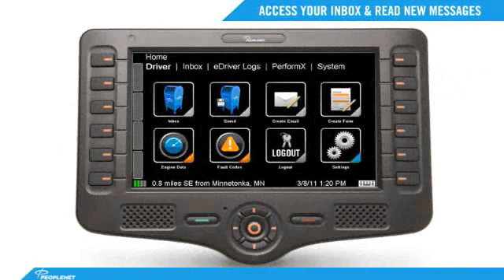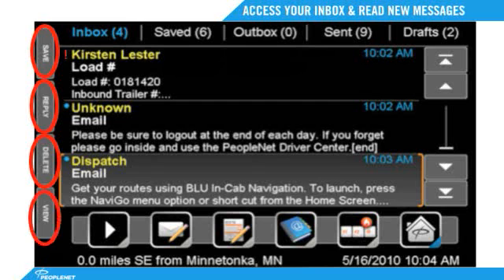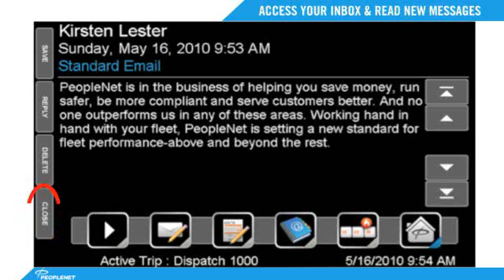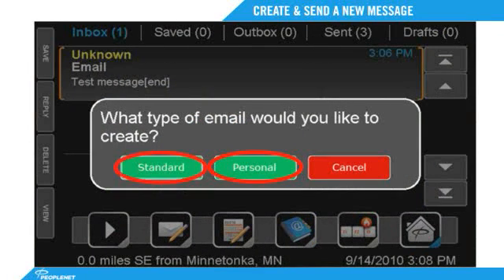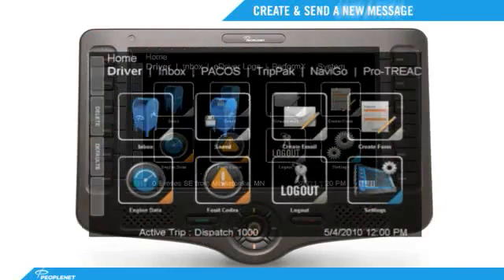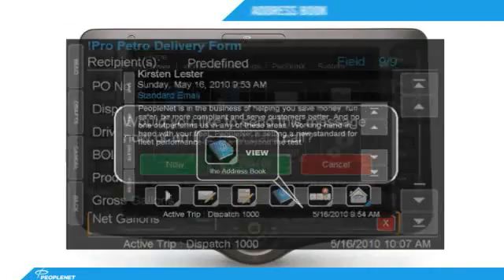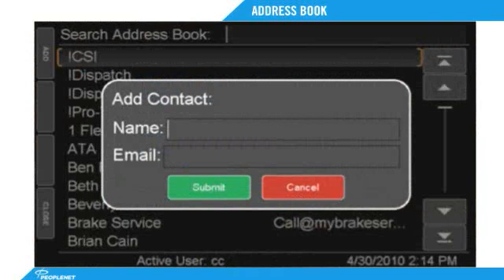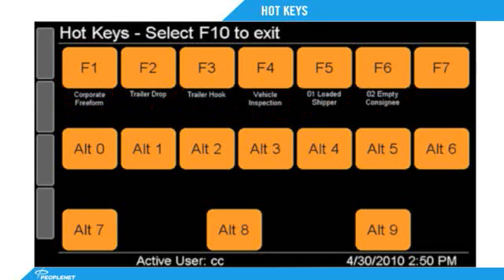DOSS Blu2 Lesson 5 - Messaging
Video how to of creating, reading and managing messages with the OBC.